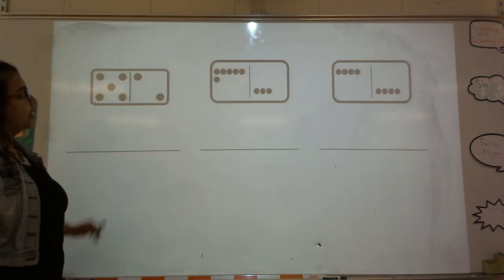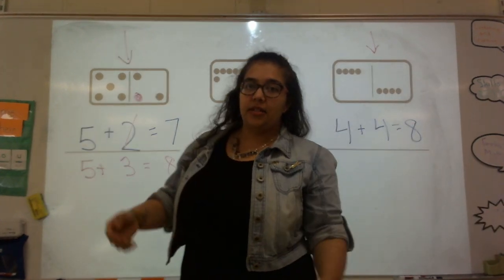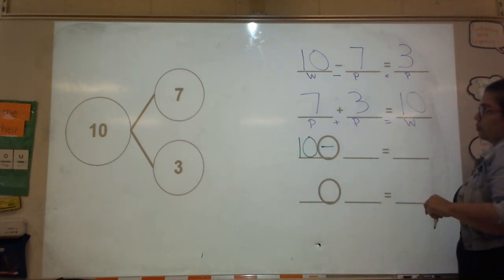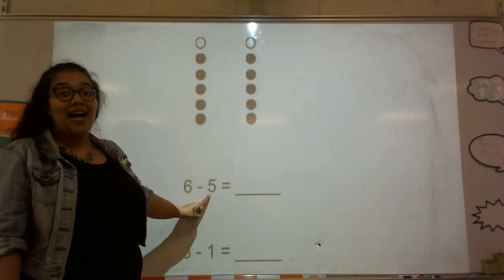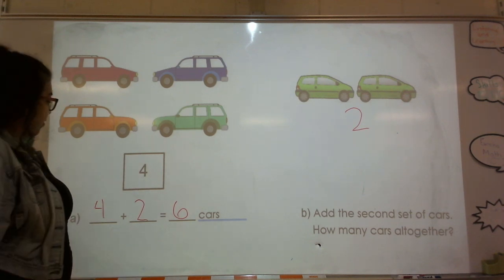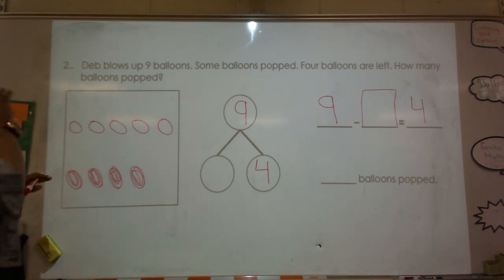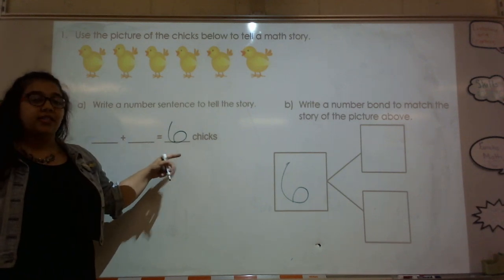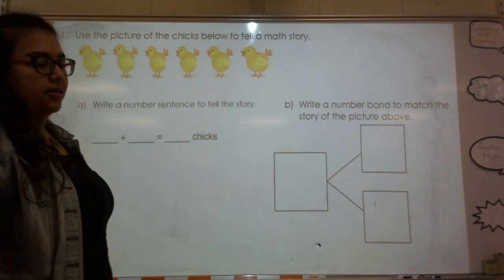Module 1 Review